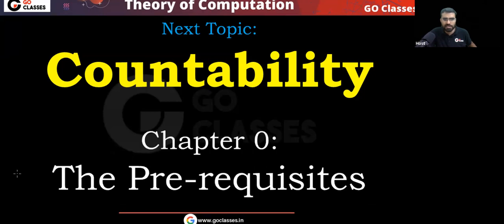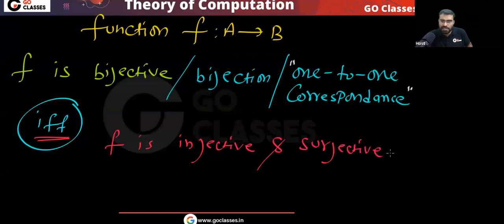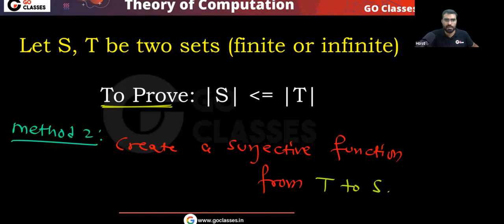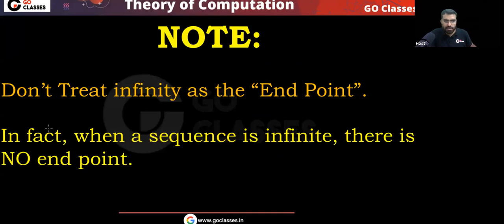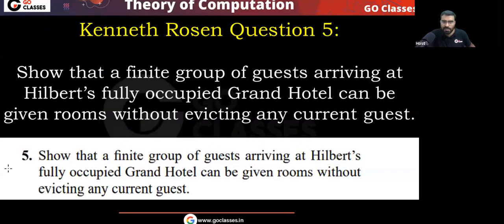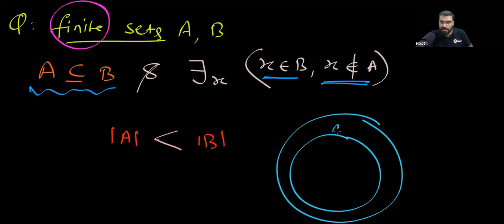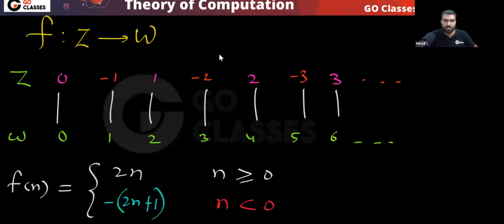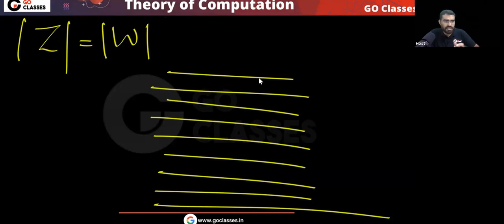Countability Lecture 1 - Hilbert's Grand Hotel | Bijection, Cardinality | Understanding Infinity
This playlist covers complete course of Countable & Uncountable Sets, Bijection, Injection, Hilbert's Grand Hotel, Cantor's Theorem, Cantor's Diagonalization Proof etc.

In this playlist, we will delve into the essential concepts of countable and uncountable sets, along with a thorough revision of functions, bijections, injections, and a pit stop at Hilbert's Grand Hotel.

📌 Here's what you can expect in this educational video:

1️⃣ **Countable vs. Uncountable Sets:** We'll start by demystifying the difference between countable and uncountable sets. Learn how to identify and work with these fundamental set types.

2️⃣ **Function Fundamentals:** Revisit the core concepts of functions, including domain, codomain, and range. We'll explore the role of functions in mapping elements between sets.

3️⃣ **Bijection Breakdown:** Dive deep into the concept of bijections, which are one-to-one and onto functions. Discover their importance in set theory and mathematics as a whole.

4️⃣ **Injection Insights:** Explore injections, a special type of function that guarantees distinct outputs for distinct inputs. Understand their significance and how they relate to countable sets.

5️⃣ **Hilbert's Grand Hotel:** Take a brief detour to Hilbert's Grand Hotel, a famous thought experiment that challenges our intuitions about infinite sets. You won't want to miss this mind-bending concept!

By the end of this video, you'll have a solid grasp of countable and uncountable sets, be well-versed in functions, bijections, injections, and have a curious perspective on infinite sets courtesy of Hilbert's Grand Hotel.

Whether you're a math enthusiast, student, or simply curious about these intriguing mathematical concepts, this video has something for you. So grab your mathematical thinking cap and join us on this intellectual journey!

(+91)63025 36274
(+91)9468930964